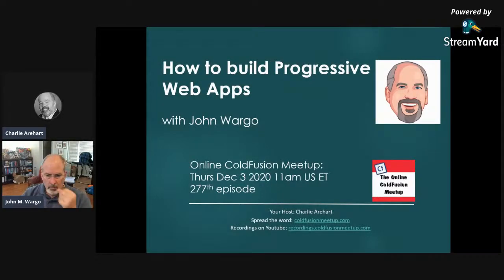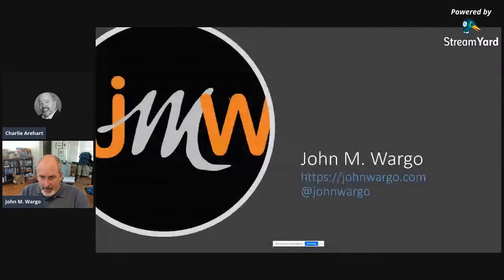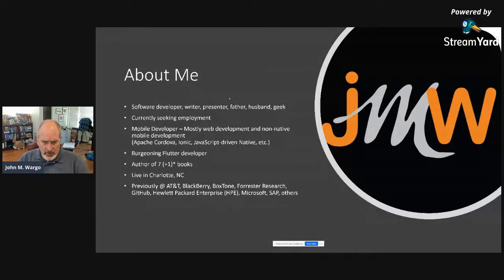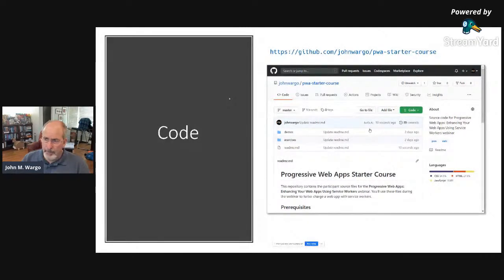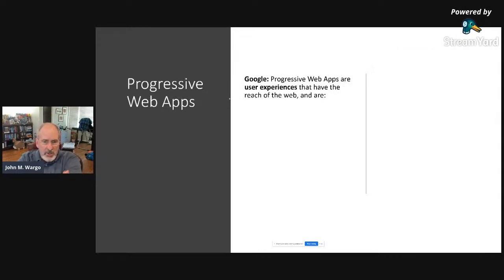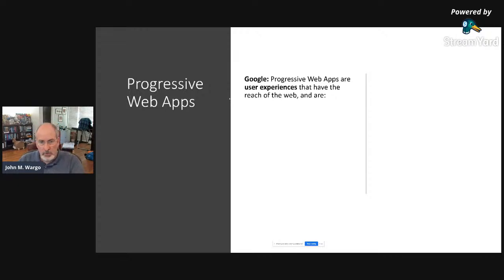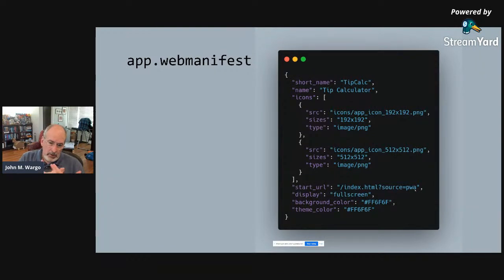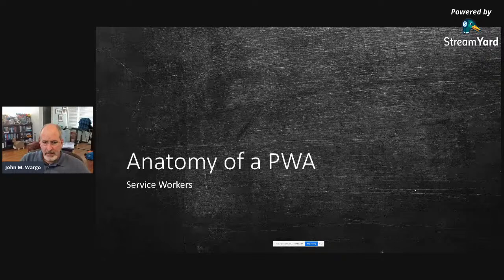How to build Progressive Web Apps, with John Wargo -- ColdFusion Meetup #277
Online ColdFusion Meetup (coldfusionmeetup.com) held Dec 3, 2020

TOPIC DESCRIPTION: (provided by the speaker)

Progressive Web Apps leverage modern browser capabilities to deliver additional capabilities for developers and app users. These web apps deliver capabilities that make a web app 'feel' more like traditional and mobile apps, providing offline capabilities (like the ability to run when offline or to perform background synchronization), receive push notifications, and installation on the system. In this session, John M. Wargo, the author of Pearson's Learning Progressive Web Apps will introduce you to PWAs and show you how to build them.

ABOUT THE SPEAKERS: (provided by the speaker)

John is a professional software developer, writer, presenter, father, husband, and Geek. For the last 15 years, he’s focused on enterprise mobility and building mobile apps. He’s an author of 7 books on mobile and web development, and has been a contributor to the open-source Apache Cordova project. He loves tinkering with IoT, building and writing about projects for Arduino, Particle Photon, Raspberry Pi, Tessel 2, and more.